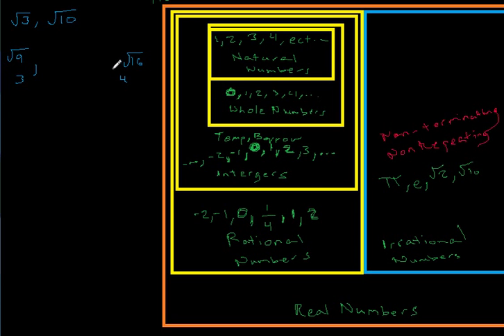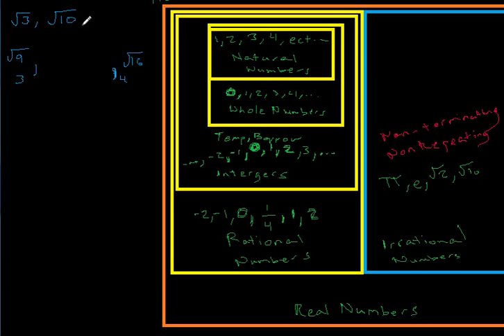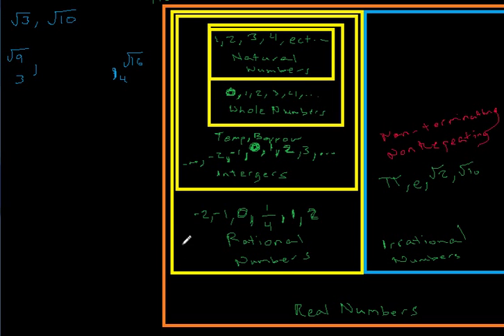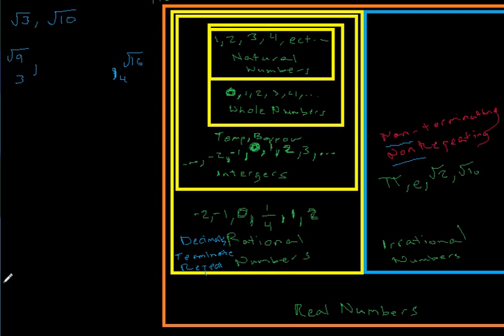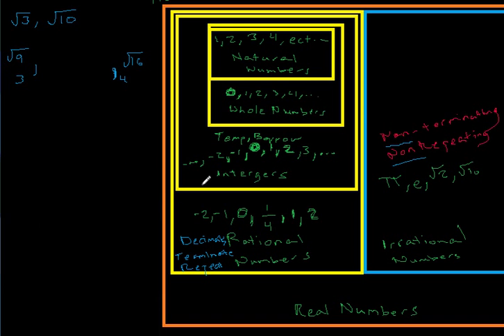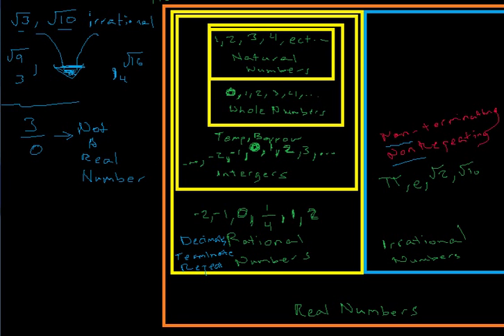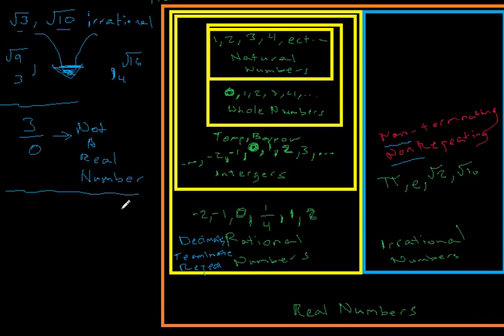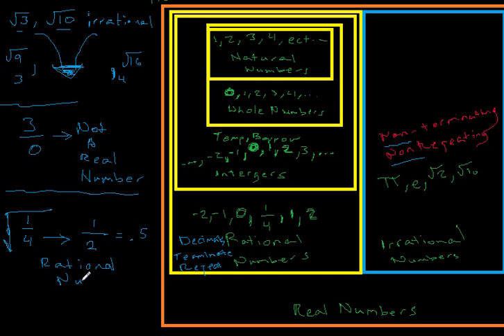061 3 10 the real numbers ex2 October05 1232